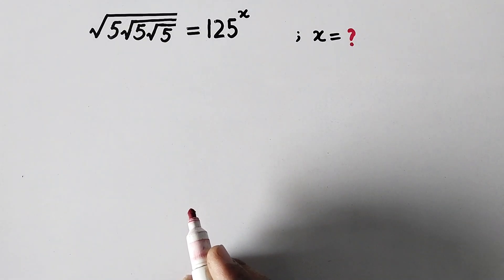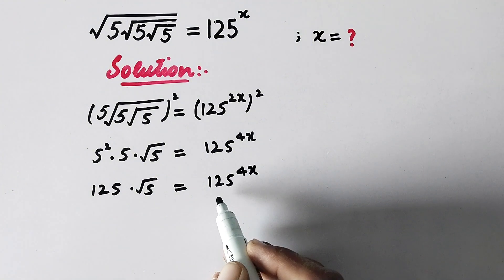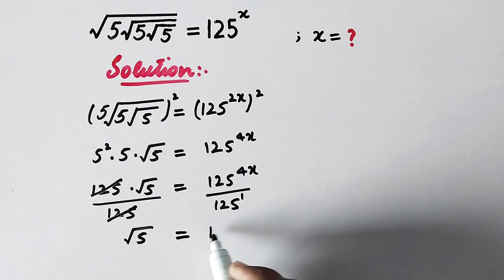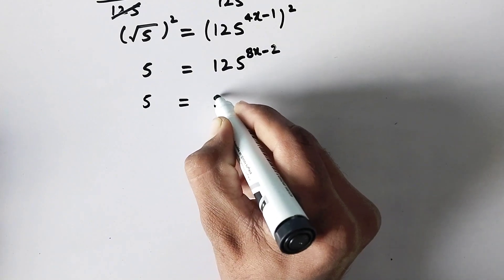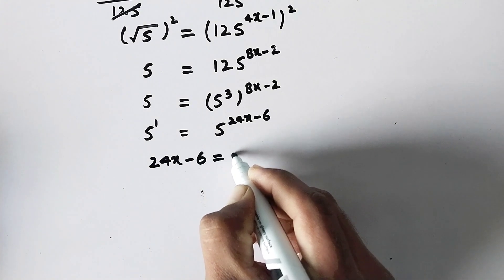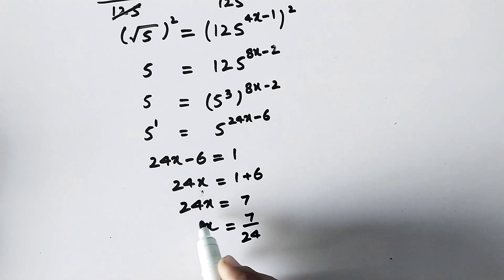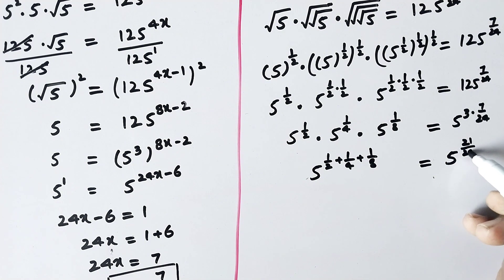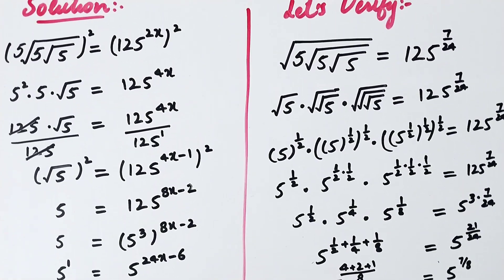A Nice Square Root Math Simplification • X=?